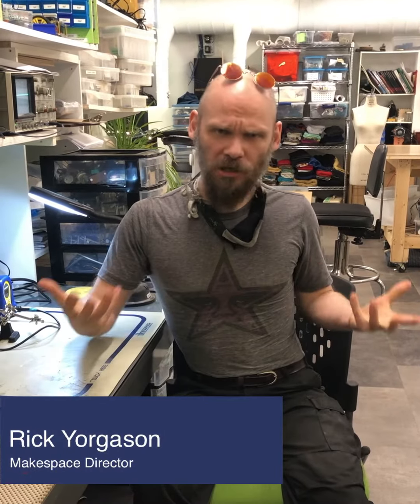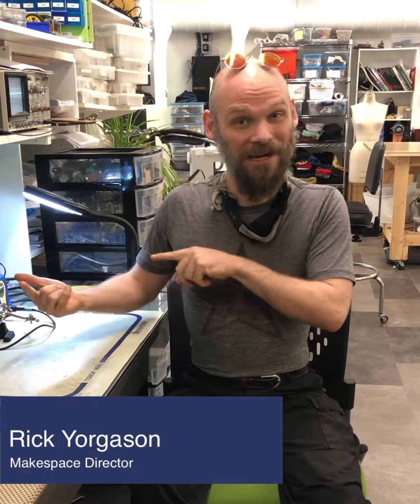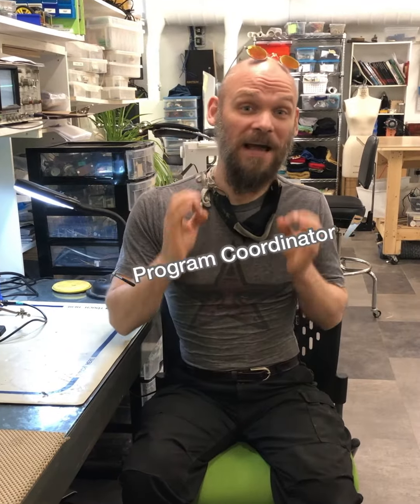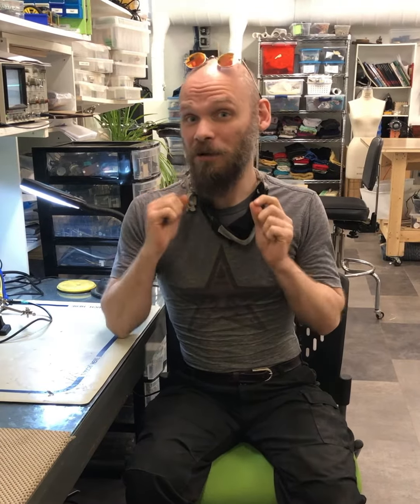Makespace Program Coordinator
We are looking for a motivated individual who is passionate about helping makers learn new skills!

To learn more about this role, check out our job posting